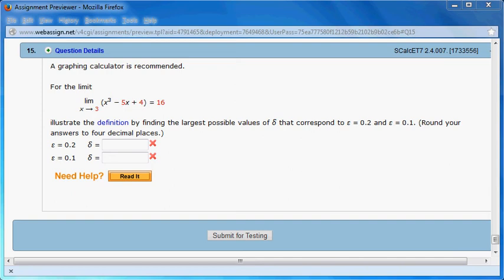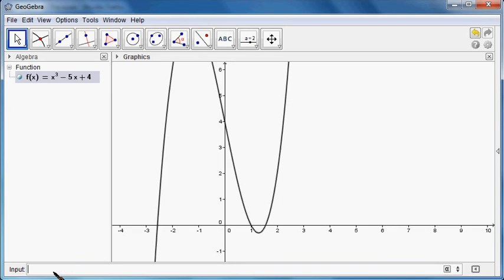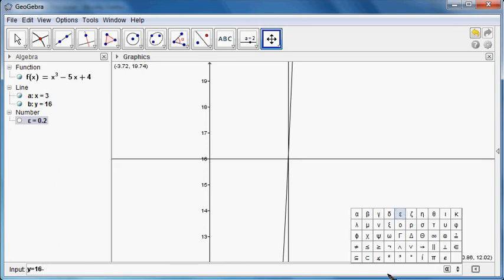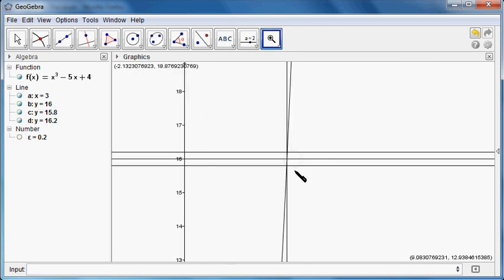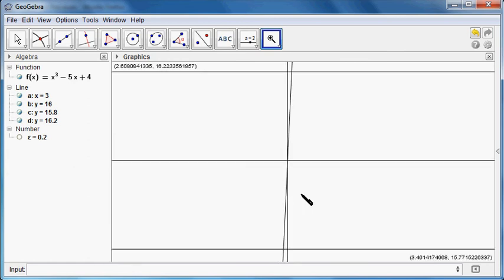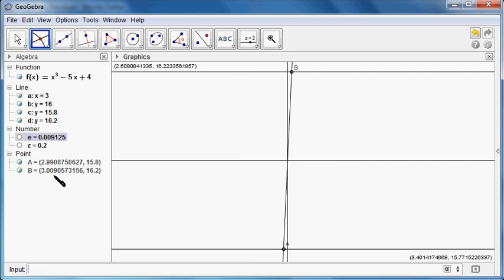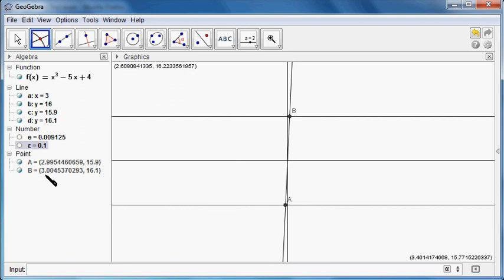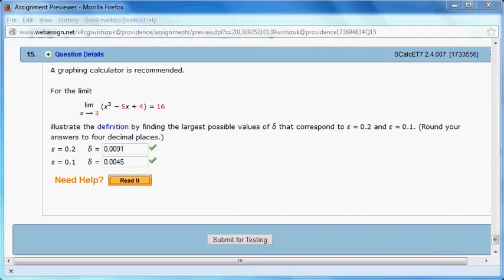MTH 131 H2 3 4 #15 (Fall 2013)